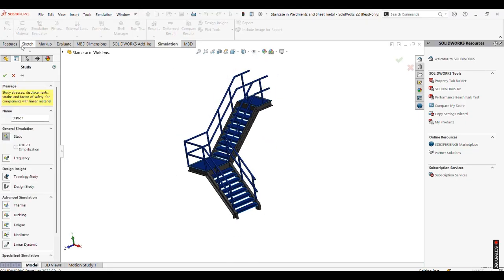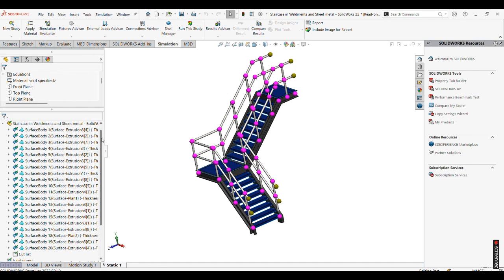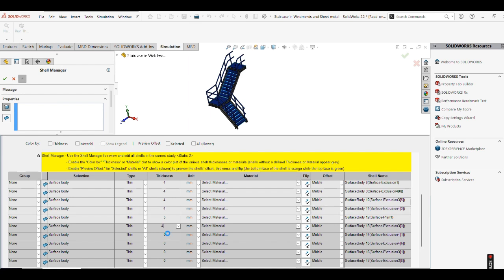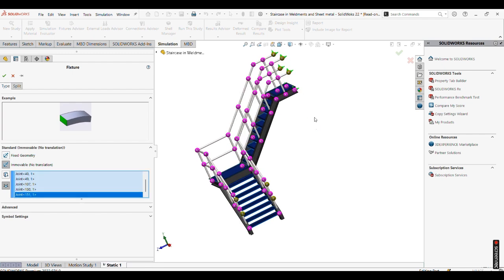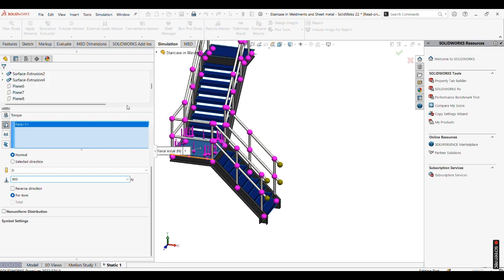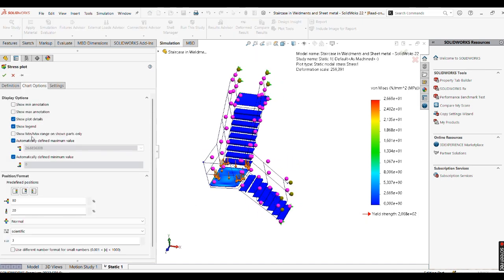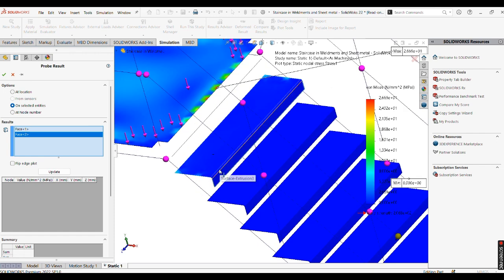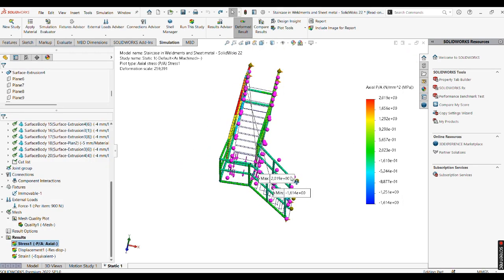🔍Stair and Weldments Study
🔍 Structural Analysis and Simulation: Stress Study on a Metal Staircase

In this study, we conducted a structural simulation to evaluate the stresses experienced by a metal staircase under load. 🚀

📌Key Steps :
✅ Defining shell thicknesses (5mm and 4mm)
✅ Applying boundary conditions (fixed geometry and 900N force)
✅ Creating a standard mesh and running the simulation
✅ Extracting and analyzing the maximum stress
Goal
💡 This study helps optimize metal structures and improve their reliability.